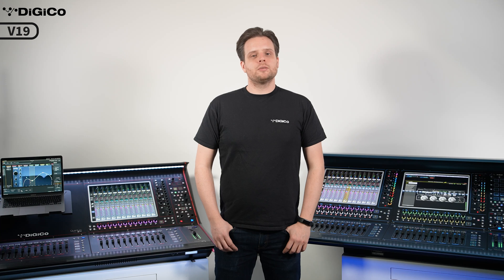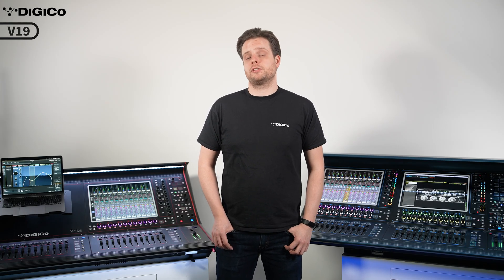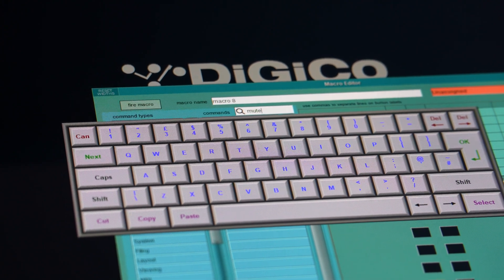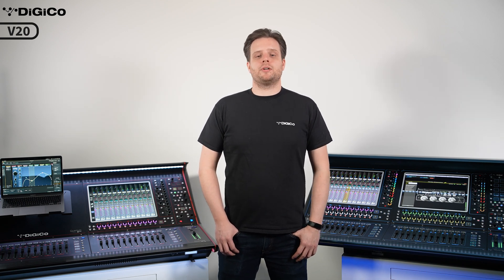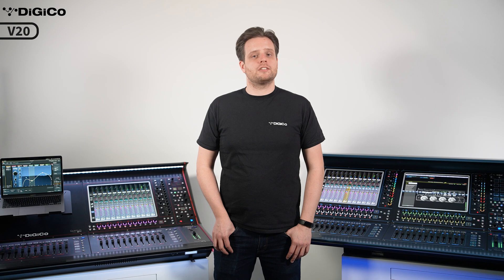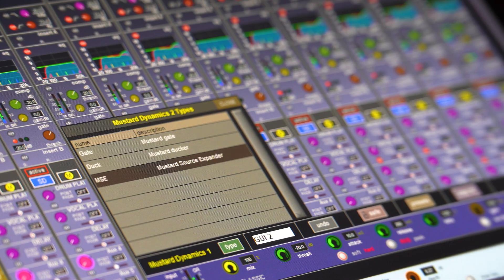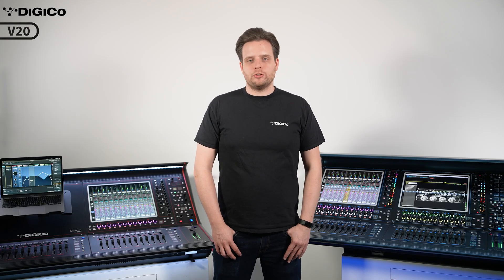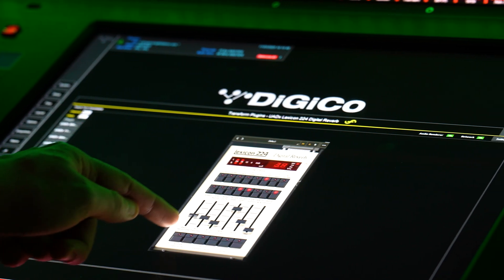DiGiCo Releases V20 Software for Quantum and SD-Range Consoles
Get ready to revolutionize your workflow! The new DiGiCo V20 software update, available for Quantum and SD-Range consoles, is packed with powerful features.

Fourier Audio Integration: Seamlessly control your transform.engine from your console. Sync sessions, snapshots, and even control plugins directly from your touchscreen!

Sound Devices Integration: Enhance your remote control with Astral External control. Trigger macros from Sound Devices transmitters for push-to-talk, director feeds, and more.

Mustard Source Expander (MSE): A powerful new dynamics option for Quantum consoles. The MSE reduces unwanted noise on non-transient signals, minimizing feedback and stage bleed with precise control.

Quantum225 Theatre-Centric Compatibility: The V20 update unlocks DiGiCo's optional Theatre-software suite for the Quantum225. Tailored for theatrical applications, it offers advanced cue list management, Players, and Aliases, plus expanded channel and processing counts!

00:00 – Intro
00:12 – Console Software V19 Recap
00:32 – Sound Devices A20-Opto support
00:47 – Global Tap Tempo update
01:07 – MacroOSC Device
01:22 – New Macro Panel Options and Triggers
02:28 – Console Software V20 Update
02:50 – Quantum 225T Theatre Option
03:51 – Mustard Source Expander
04:39 – Sound Devices Astral Macro Trigger
05:26 – Fourier transform.engine Integration